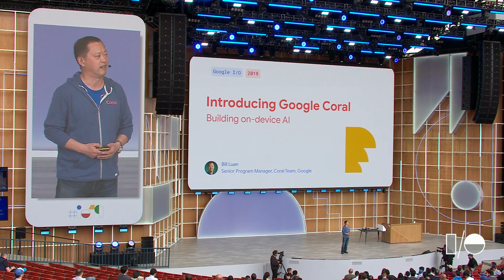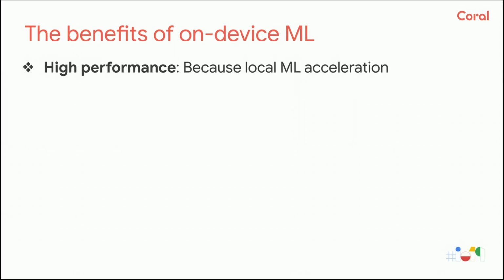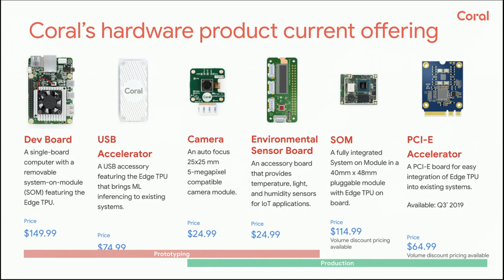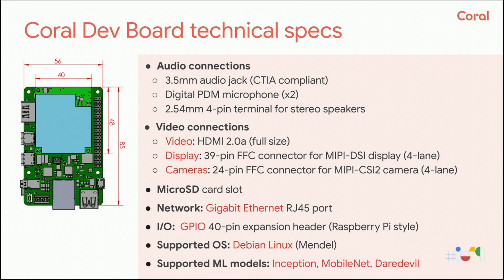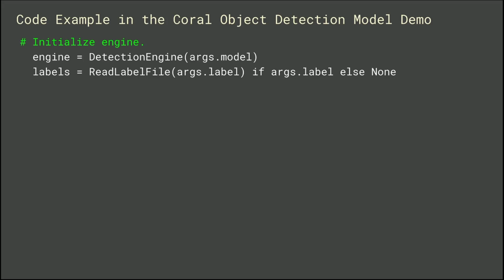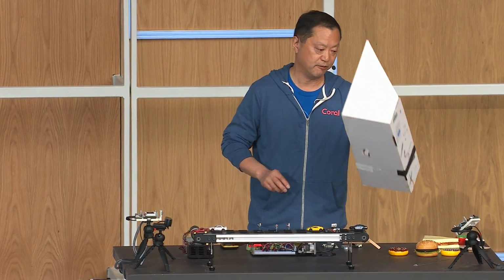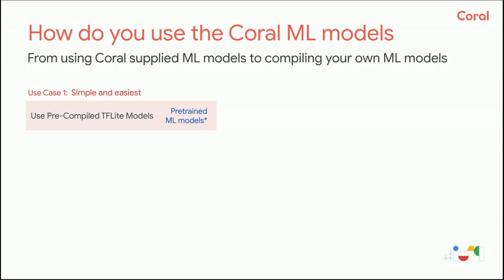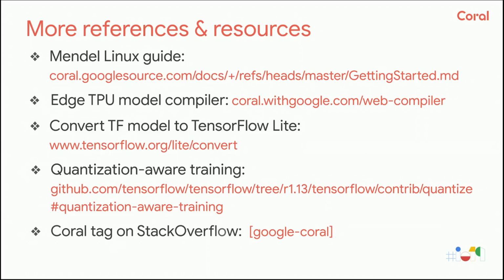Introducing Google Coral: Building On-Device AI (Google I/O'19)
This session will introduce you to Google Coral, a new platform for on-device AI application development and showcase it's machine learning acceleration power with TensorFlow demos. Coral offers the tools to bring private, fast, and efficient neural network acceleration right onto your device and enables you to grow ideas of AI application from prototype to production. You will also learn the technical specs of Edge TPU hardware and software tools, as well as application development process.

Speake: Bill Luan

T2BB62 event: Google I/O 2019; re_ty: Publish; product: Coral - General; fullname: Bill Luan;